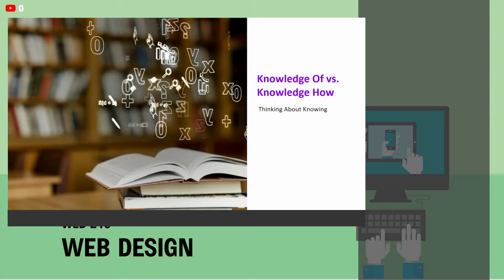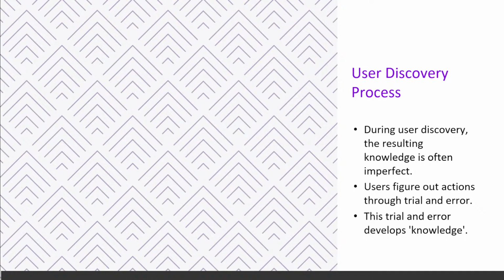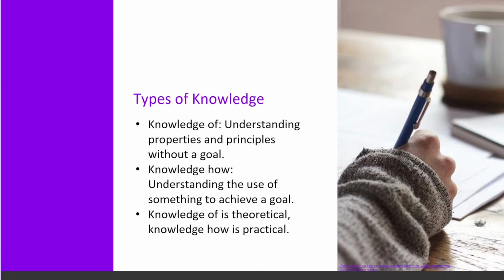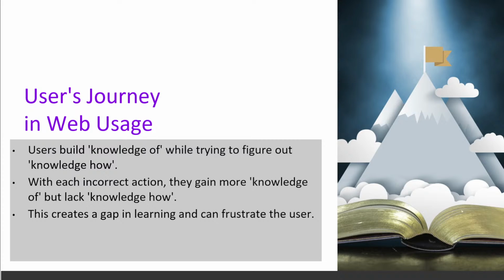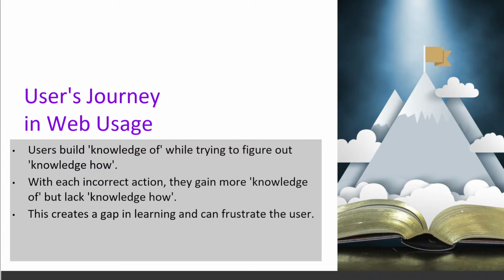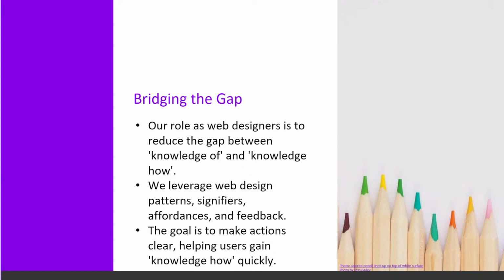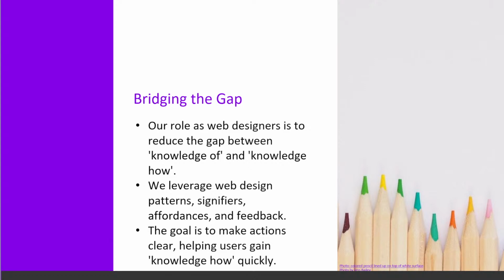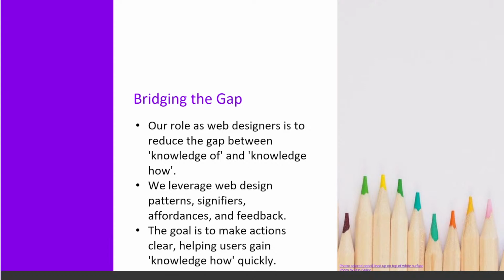WEB 210 Fa23 - Knowledge Of vs Knowledge How